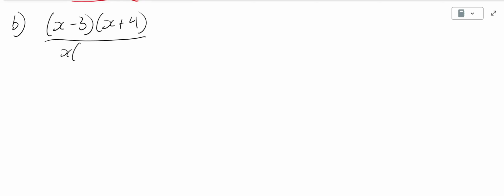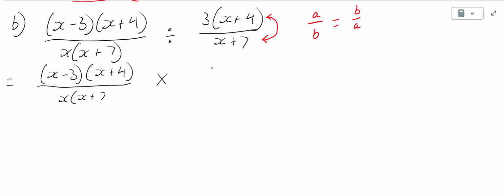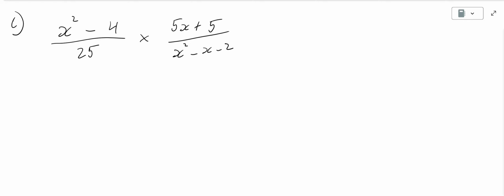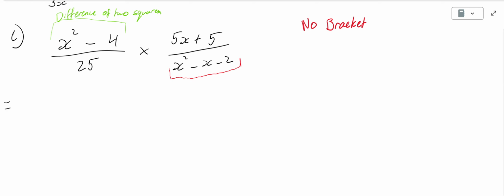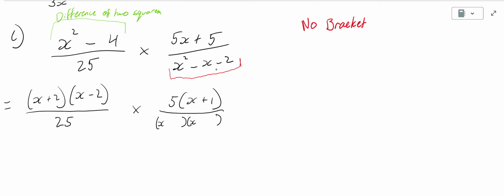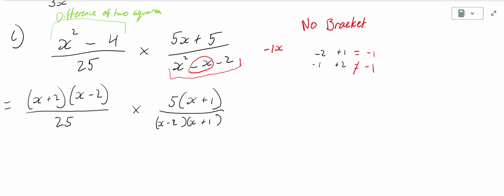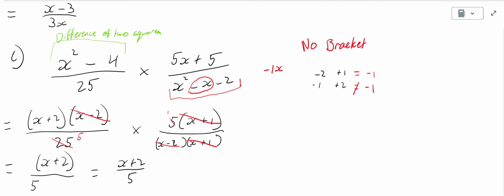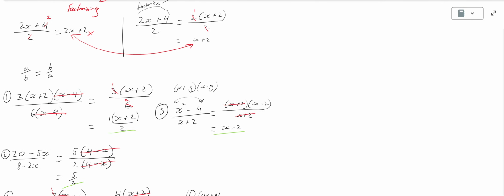Simplifying algebraic fractions with Multiplication and Division PART 2